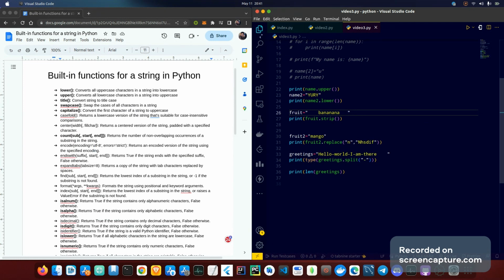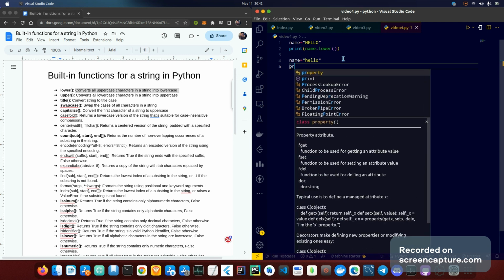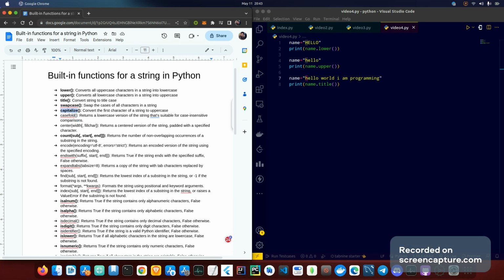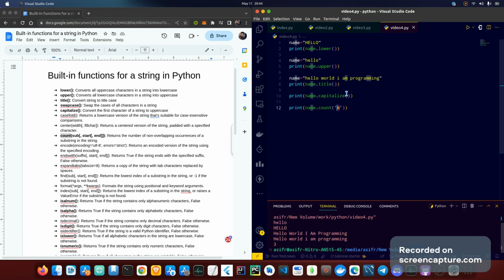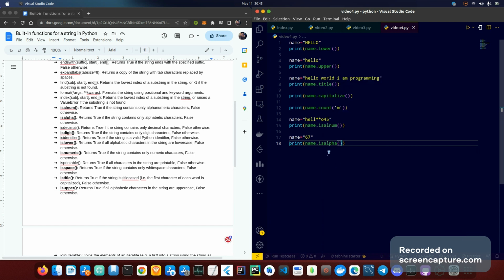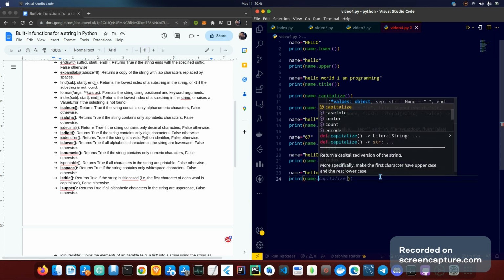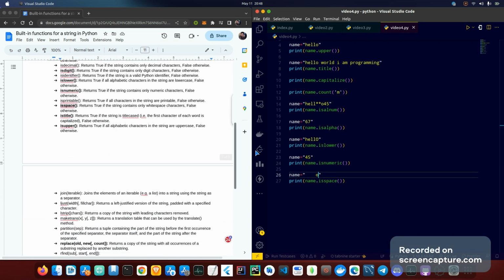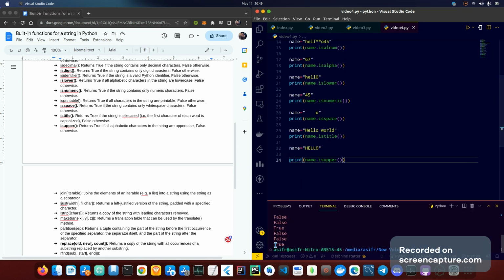Python tutorial - video 4- String operations in python🔥🔥🔥🔥🔥🔥🔥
Built-in functions for a string in Python

lower(): Converts all uppercase characters in a string into lowercase
upper(): Converts all lowercase characters in a string into uppercase
title(): Convert string to title case
swapcase(): Swap the cases of all characters in a string
capitalize(): Convert the first character of a string to uppercase
casefold(): Returns a lowercase version of the string that's suitable for case-insensitive comparisons.
center(width[, fillchar]): Returns a centered version of the string, padded with a specified character.
count(sub[, start[, end]]): Returns the number of non-overlapping occurrences of a substring in the string.
encode(encoding='utf-8', errors='strict'): Returns an encoded version of the string using the specified encoding.
endswith(suffix[, start[, end]]): Returns True if the string ends with the specified suffix, False otherwise.
expandtabs(tabsize=8): Returns a copy of the string with tab characters replaced by spaces.
find(sub[, start[, end]]): Returns the lowest index of a substring in the string, or -1 if the substring is not found.
format(*args, **kwargs): Formats the string using positional and keyword arguments.
index(sub[, start[, end]]): Returns the lowest index of a substring in the string, or raises a ValueError if the substring is not found.
isalnum(): Returns True if the string contains only alphanumeric characters, False otherwise.
isalpha(): Returns True if the string contains only alphabetic characters, False otherwise.
isdecimal(): Returns True if the string contains only decimal characters, False otherwise.
isdigit(): Returns True if the string contains only digit characters, False otherwise.
isidentifier(): Returns True if the string is a valid Python identifier, False otherwise.
islower(): Returns True if all alphabetic characters in the string are lowercase, False otherwise.
isnumeric(): Returns True if the string contains only numeric characters, False otherwise.
isprintable(): Returns True if all characters in the string are printable, False otherwise.
isspace(): Returns True if the string contains only whitespace characters, False otherwise.
istitle(): Returns True if the string is titlecased (i.e. the first character of each word is capitalized), False otherwise.
isupper(): Returns True if all alphabetic characters in the string are uppercase, False otherwise.
join(iterable): Joins the elements of an iterable (e.g. a list) into a string using the string as a separator.
ljust(width[, fillchar]): Returns a left-justified version of the string, padded with a specified character.
lstrip([chars]): Returns a copy of the string with leading characters removed.
maketrans(x[, y[, z]]): Returns a translation table that can be used by the translate() method.
partition(sep): Returns a tuple containing the part of the string before the first occurrence of the specified separator, the separator itself, and the part of the string after the separator.
replace(old, new[, count]): Returns a copy of the string with all occurrences of a substring replaced by another substring.
rfind(sub[, start[, end]]):